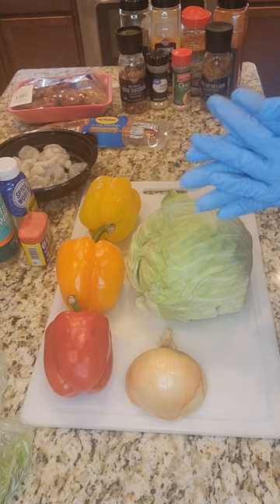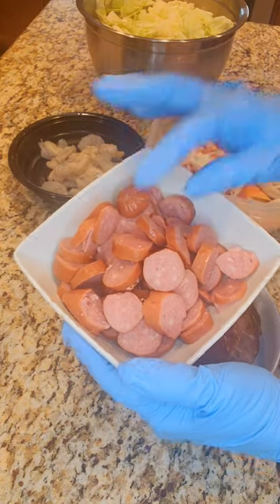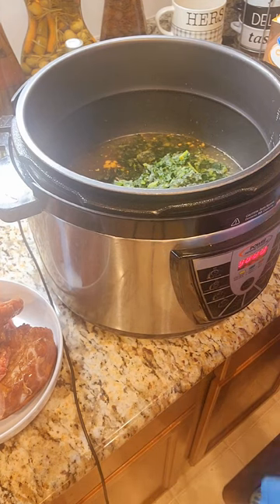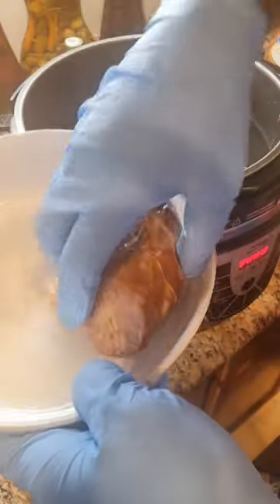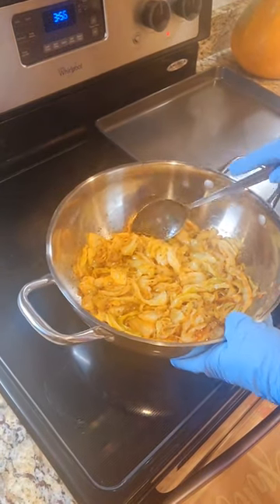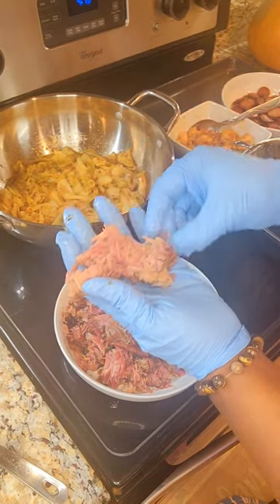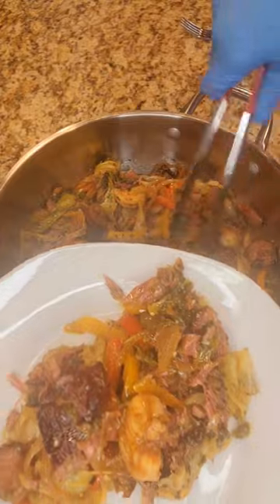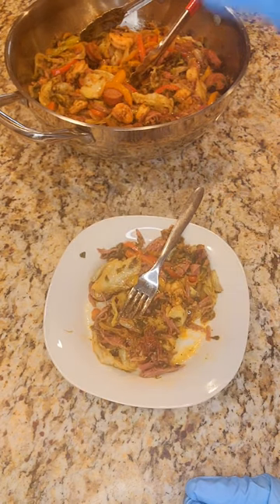Delicious Stir-Fry Cabbages with Smoked Turkey, Shrimp, and Sausage!😋